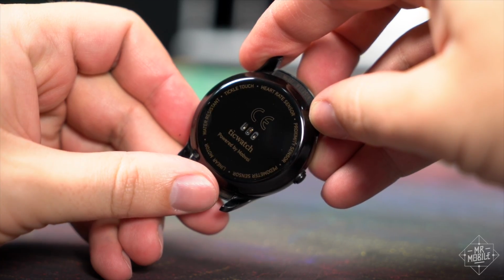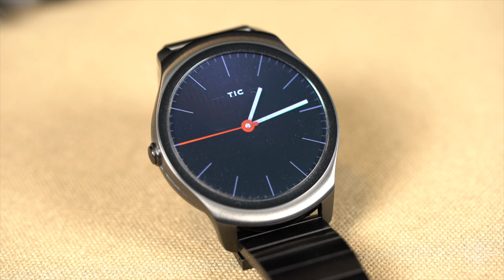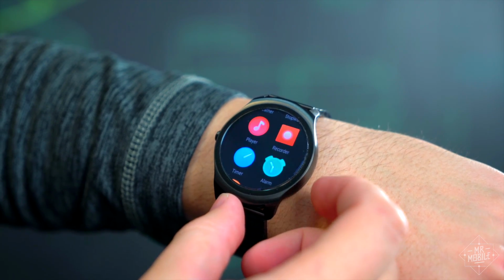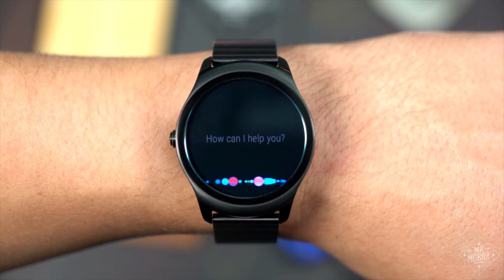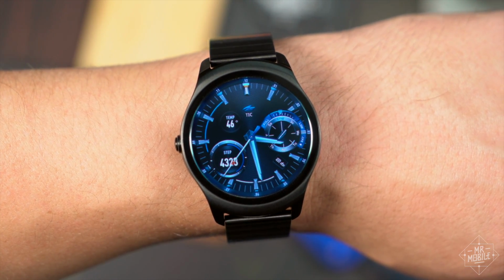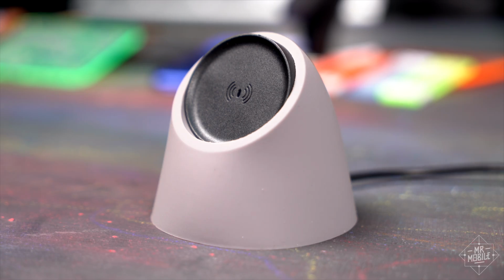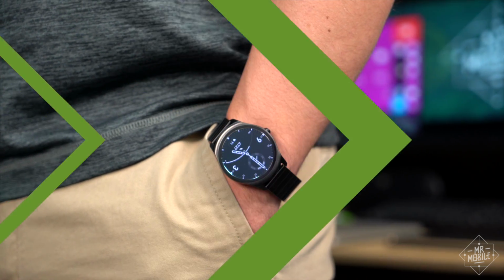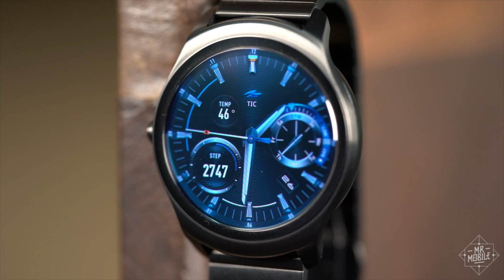Ticwatch 2 Review: Buy It Before Fitbit Does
The Ticwatch 2 is the first smartwatch you can tickle. More importantly, the Ticwatch 2 is one of the best smartwatches you can buy if you're looking to spend less than $200. Integrated GPS; a special touch-sensitive scroll strip; a fully-round OLED display ... this Android Wear alternative has a lot of features. But does it pack enough smarts to make it your next connected wearable? Find out in MrMobile's Ticwatch 2 Review!

[MUSIC]

[SOCIALIZE]

[THUMBNAIL]

Custom thumbnail by Jose Negron, Mobile Nations